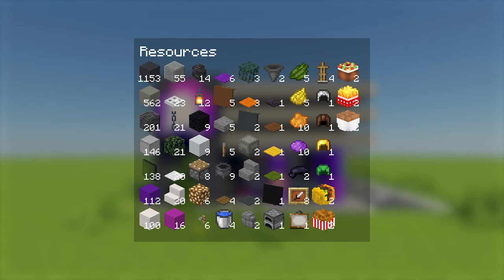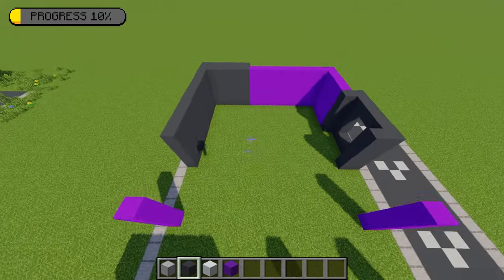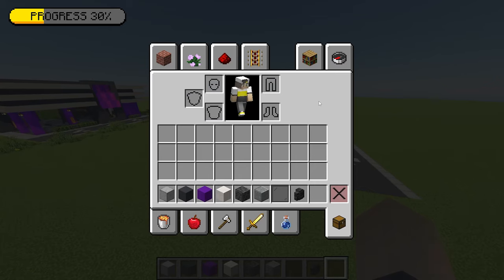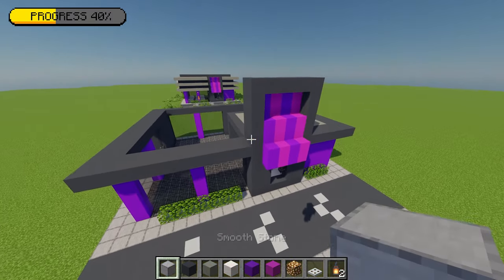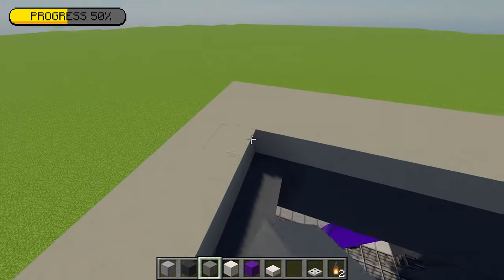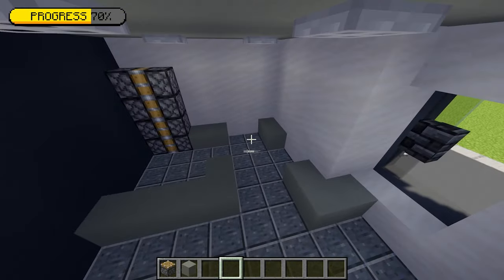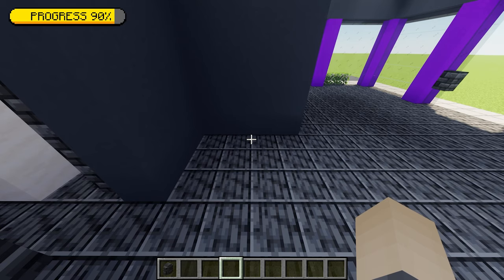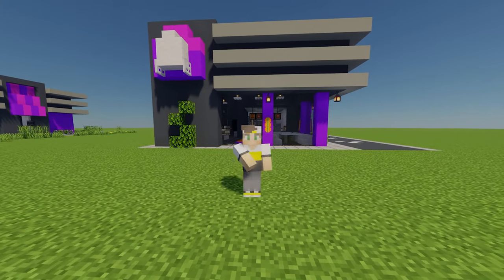How To Build A TACO BELL In Minecraft!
In this Build Tutorial, I show you how to build a Taco Bell Restaurant in Minecraft!

This build features a modern purple & grey design and inside features many seats and a kitchen area full of tacos, nachos, churros etc...

This Minecraft Build Tutorial Series features many cool builds for players to create for themselves or take inspiration from.

Here builds range from houses to shops to restaurants!